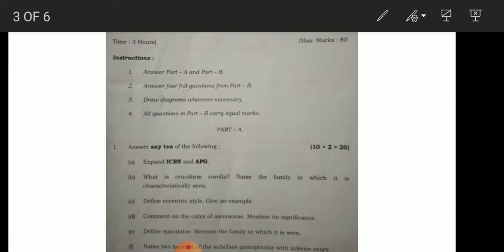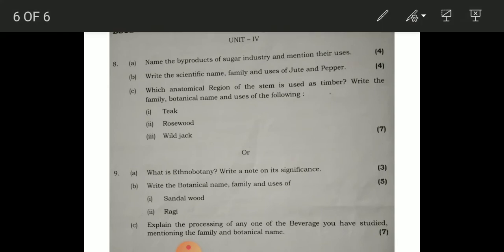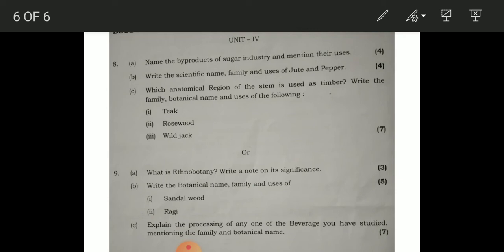III B.Sc-Botany-Revision Class-Question papers